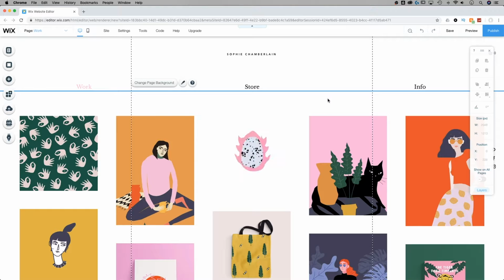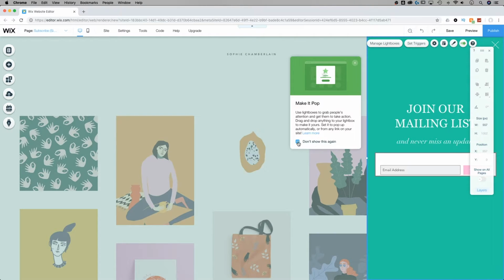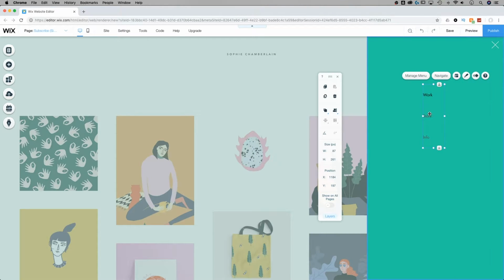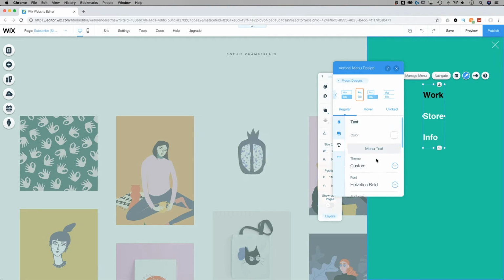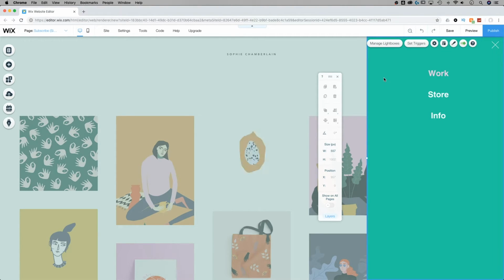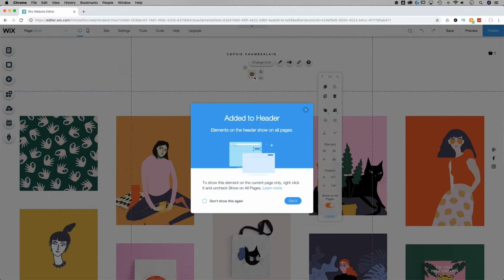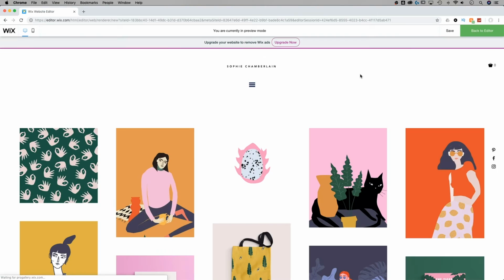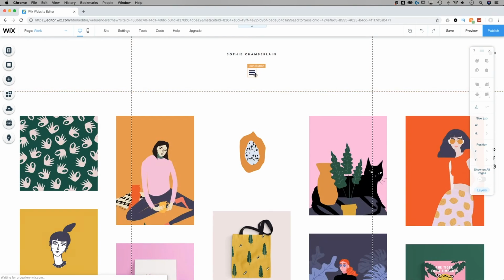How to Add a Side Menu | Wix Tutorial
In this Wix tutorial, learn how to add a side menu to your website by using lightboxes.